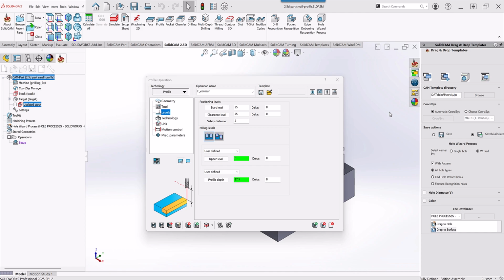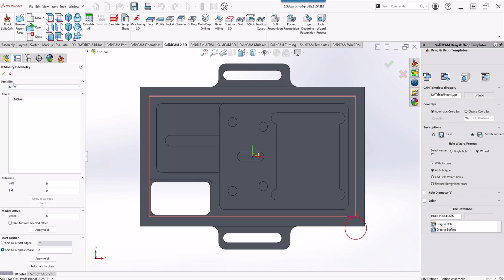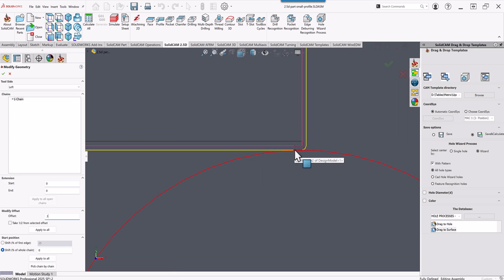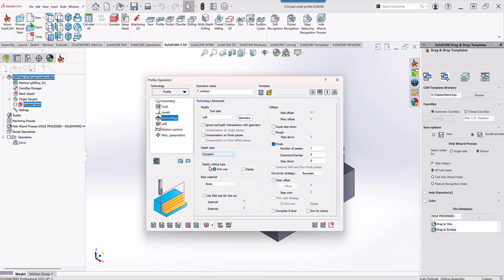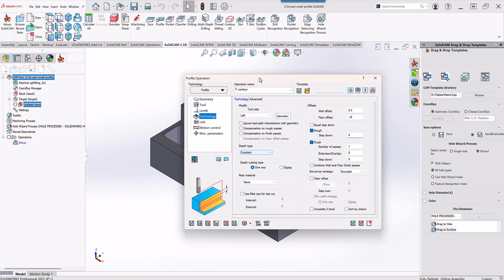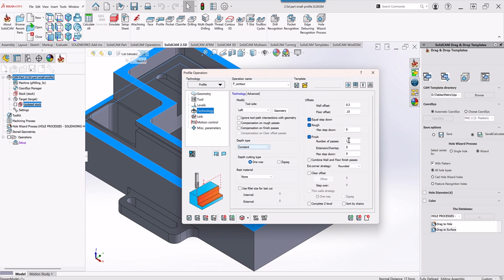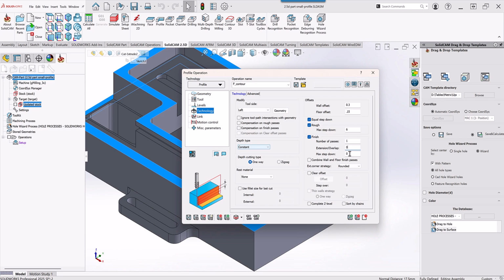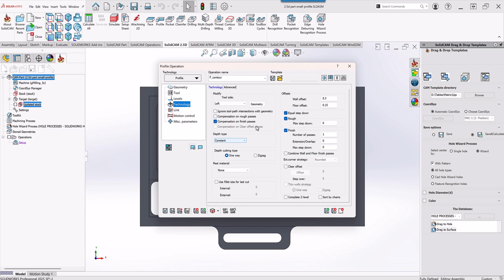03. Profile Operation - The Technology Page